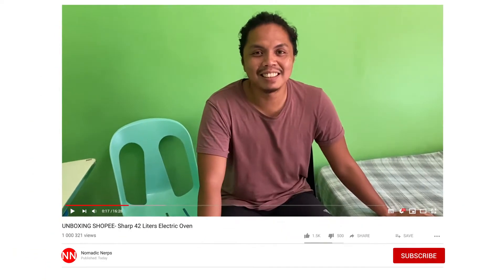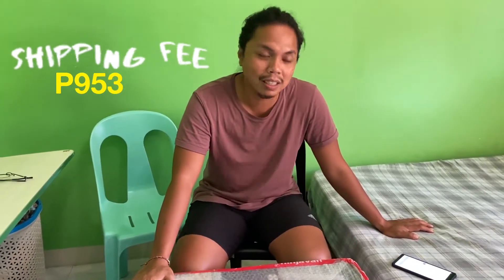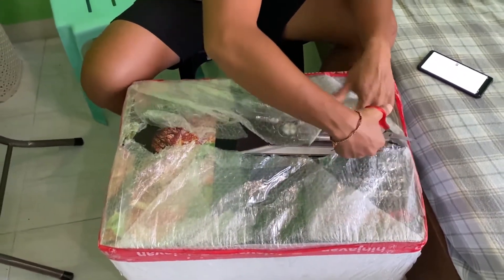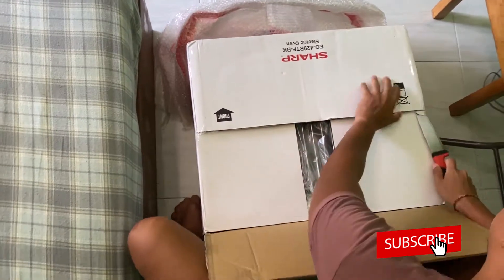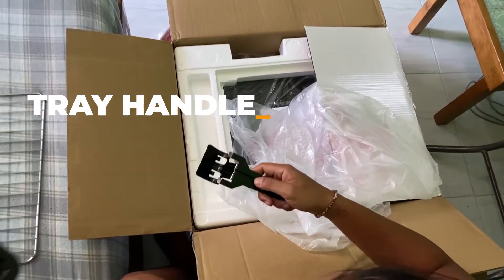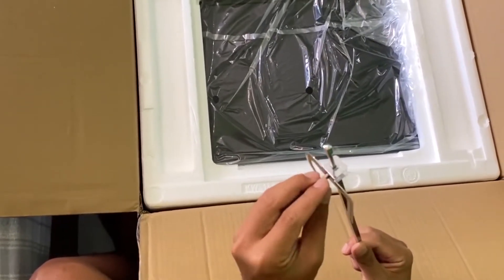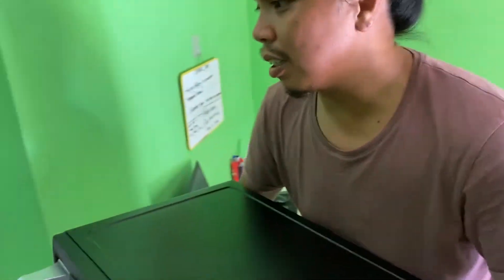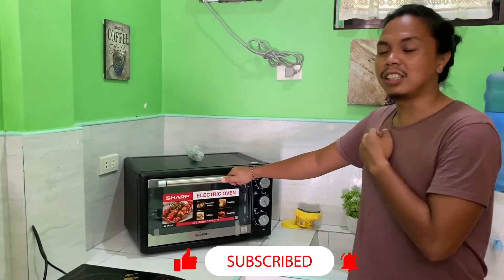SHOPEE | Sharp 42 Liters Electric Oven | UNBOXING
Sharp EO-429RTF-BK 42 Liters Electric Oven w/ Rotisserie Convection Baking Toasting Grilling Roast

PRODUCT FEATURES:
NON-STICK COATING
Hassle-free cooking, easy cleaning, and preserves presentation of the food.
TOP HEATER AND BOTTOM HEATER
For even and fast cooking experience.
HIGH TEMPERATE GLASS DOOR
The see-through glass can manage a maximum heat level.
4 in 1 HEATING FUNCTION
Convection Baking, Roasting, and Rotisserie
STAINLESS-STEEL
Heating Element for more safe cooking.
VARIABLE TEMPERATURE
Control that can help you achieve your food choice.

OVEN CAPACITY 42L
POWER OUTPUT 2000W
TEMPERATURE 90-230C
TIMER 120 mins.
UNIT DIMENSION 550x478x327
UNIT WEIGHT 10.7 KG